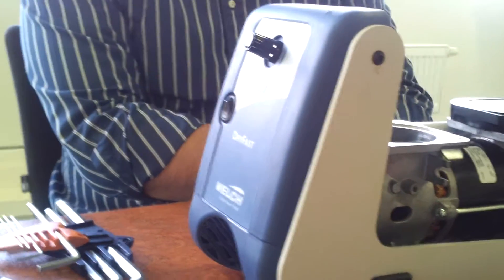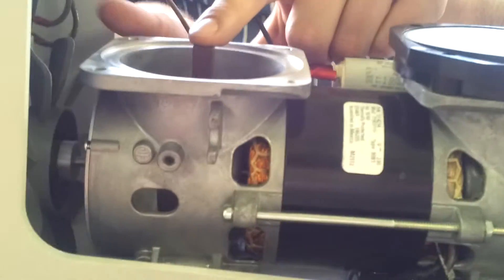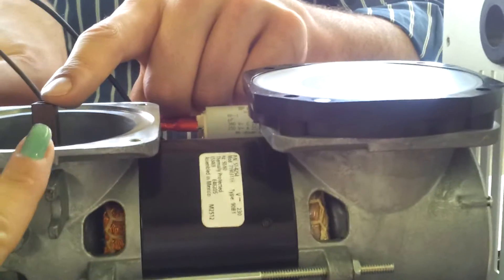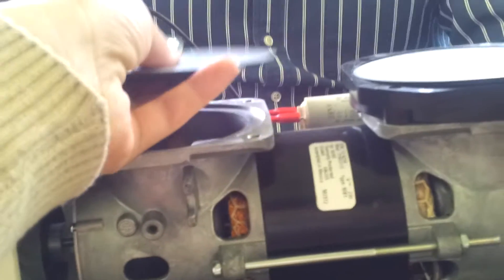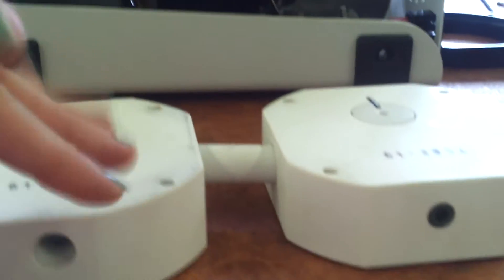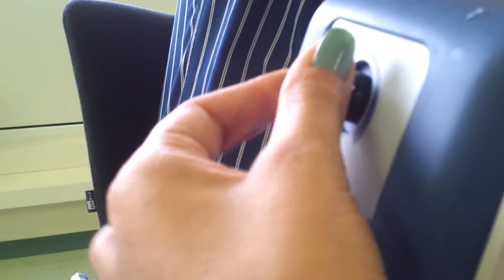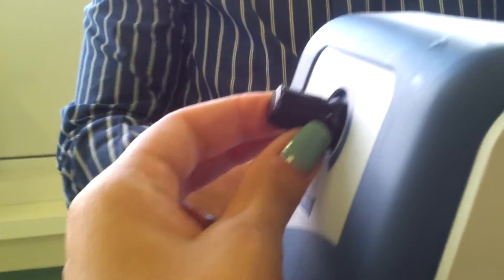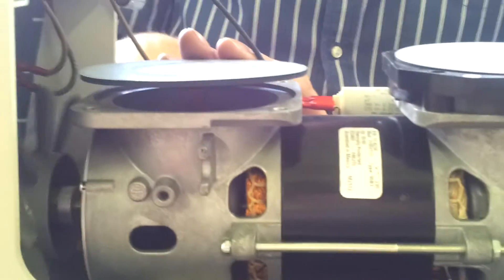Diaphragm Vacuum pump mechanism-part1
Diaphragm vacuum pumps are dry positive-displacement pumps.  The harmful space between the outlet valve and the suction chamber results in only a limited compression ratio. This means that an ultimate pressure of only approximately 70 mbar can be attained with a single pump stage. The principle of the diaphragm pump is particularly well suited for low pumping speeds of up to approximately 10 m3/ h.